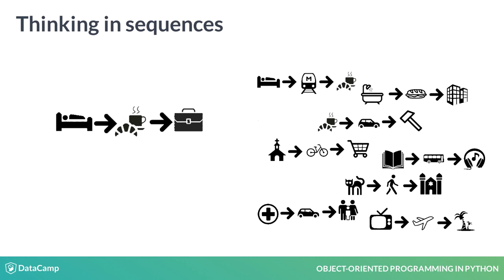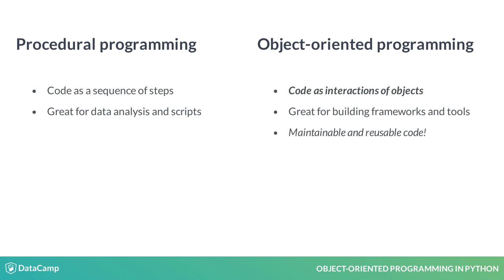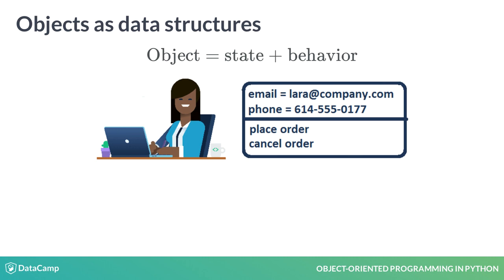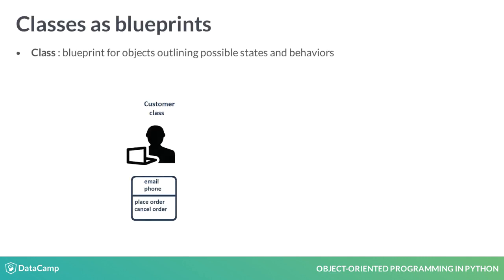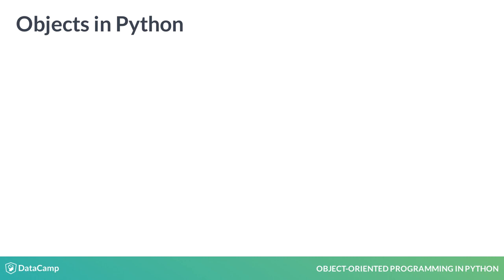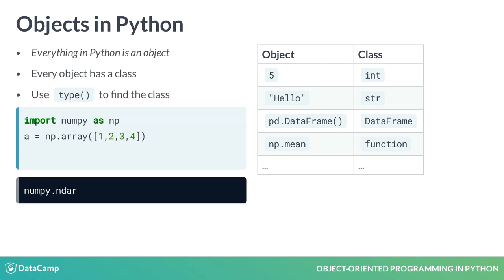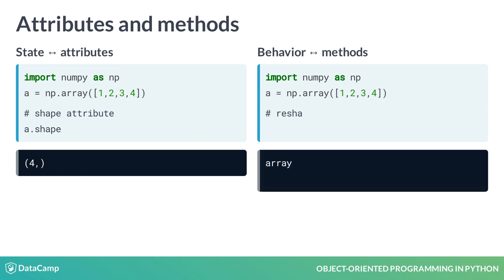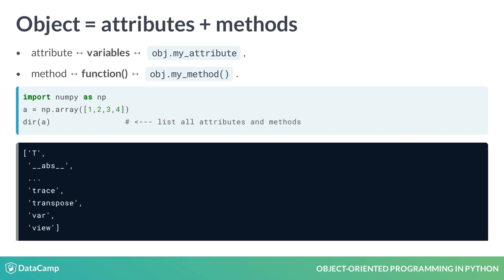Object-Oriented Programming in Python: What is OOP?